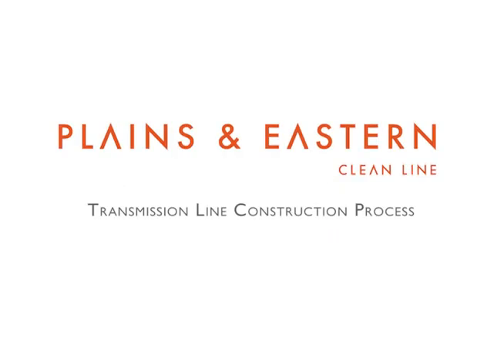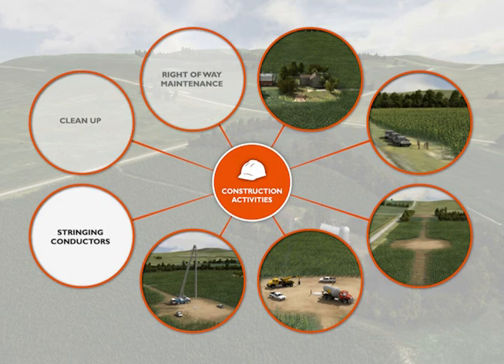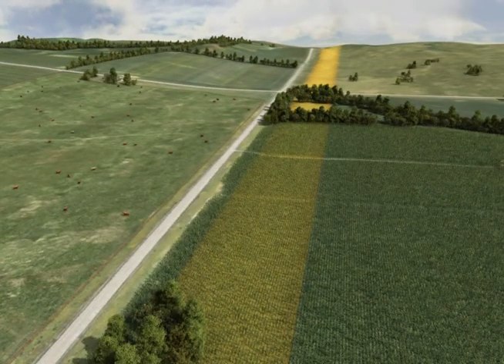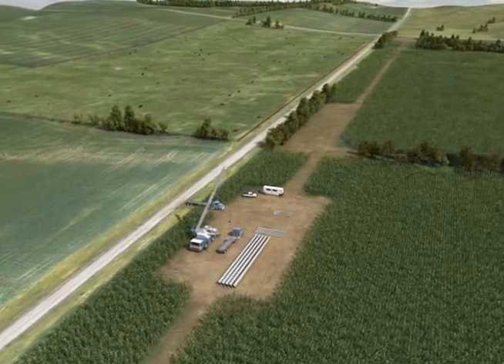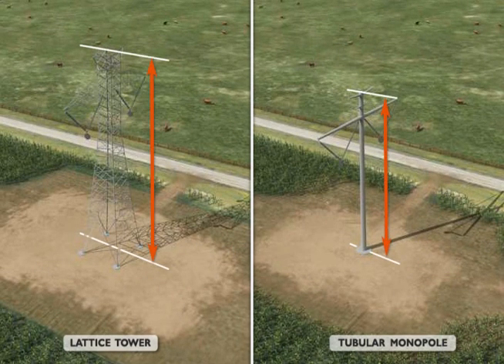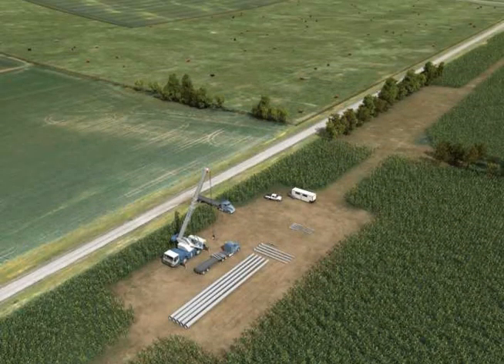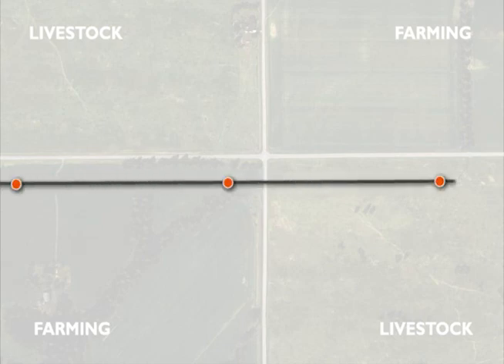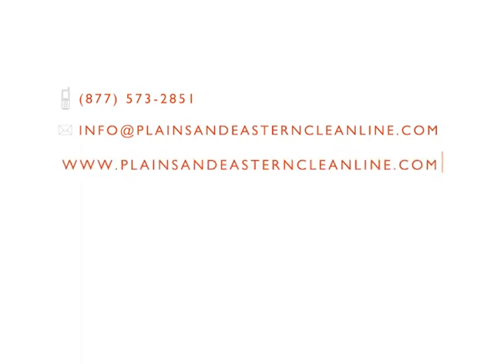Plains & Eastern Clean Line Construction Simulation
This video was created to provide landowners with a general representation of the construction process of a transmission line. Specific construction practices will depend upon the characteristics of a given parcel of land and the precise transmission structures that are ultimately selected.